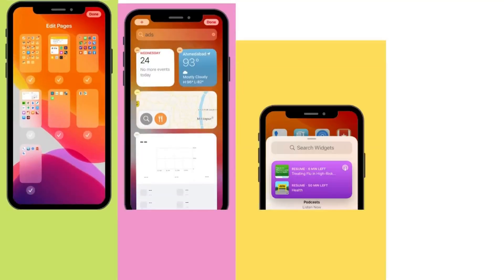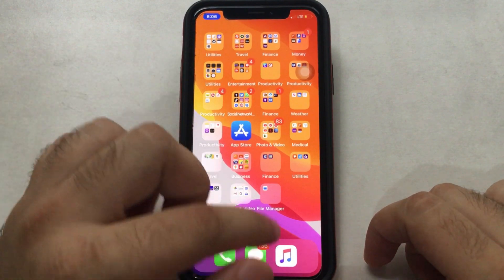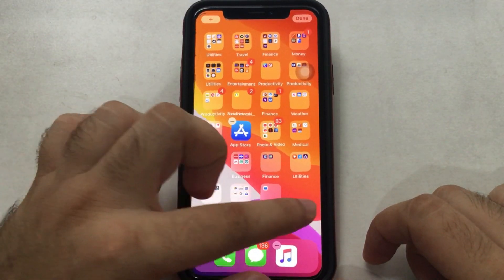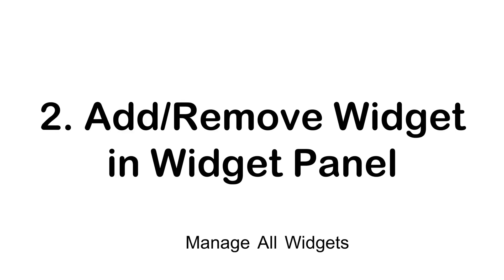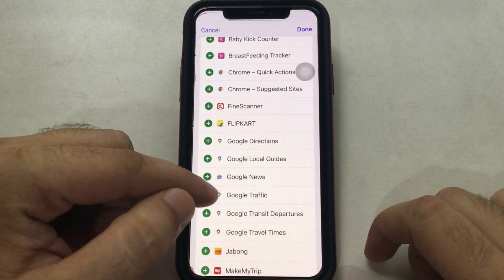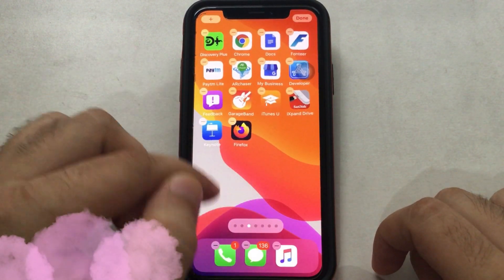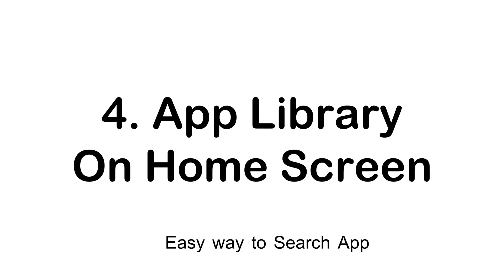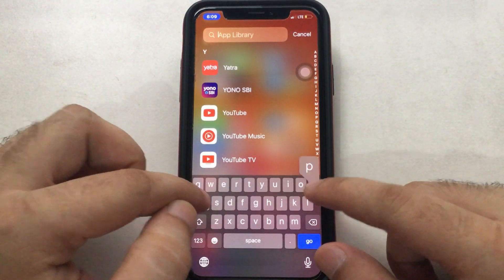iOS 18: How to Hide/Unhide Pages, Add/Remove Widgets on iPhone Home Screen & App Library 2025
iPhone users can edit Widget and Home screen like Hiding pages and Apps Arrange into this. After then unhide when you want.

Also, We can use the App library for the search app.

Also, Manage Widget from the Widget panel, Add or Remove Widget/Smart Stack/Theme to iPhone Home screen.
Let's Do it one by one.

Now we can do: Add Smart Stack Widget on iPhone. iPhone Home Screen Widgets, iOS 15 Home Screen Changes, Add Widgets on iOS 15 iPhone, Remove Widget in iOS 15 Widgets, Add Pages in iOS 15 Home Screen, Remove Pages on iPhone in iOS 15 Home screen, Hide Home Page on iPhone, Show Home Page on iPhone, Hide Apps in iOS 15, Unhide Apps in iOS 15, Add Widget in iOS 15, Remove Widget in iOS 15, Apps Library on iPhone, Resize & Customize Widget in iOS 15, New in Home Screen, iOS 15 Home screen Tips.

1. Hide and Unhide Pages/Apps in iOS

Tap and Hold on Black space of your iPhone home screen, until you see the app icon jiggle and Screen is in edit mode. Next is to Tap on Page Tab and See all pages. uncheck the Page that you want to hide from the home screen of your iPhone. and Tap on Done to save the Changes. The last screen is the App library. So Repeat the same step for Unhide the page, Put your iPhone home screen in edit mode, Check the Page that you want to see, and Done to save. Here's my iPhone screen is Look like Earlier.

2. Edit Widget Home Screen

Now, next is to Edit Widget screen and Add or Remove Widget from the iPhone screen. Touch and Hold on Home screen for Edit mode, Now Swipe Left to open Widget screen, Scroll down and Tap on Edit option. Now, All inactive and active Widgets Will appear in two sections, Tap on Green icon to Add more widget and To remove the Widget tap on the red button and Remove option. That's it. Also, we can Rearrange widget by Drage the widget vertically. Now, Let's see how to add Widget on the iPhone home screen.

3. Add a New Widget to iPhone Home Screen

To add new Widget on iPhone screen, Touch and Hold on Black space to edit home screen, Until all icon jiggle. Now Tap on Plus icon at the top left corner of the screen, Select Smart stack, App widget, and Search App widget. Pick up the Widget style, and Select that you want to be set. and Tap on Add Widget to Add on the Home screen. Tap on Done to Save the Widget screen.

4. App Library in iOS 16
Last and Most Exciting Feature is to Automatically Arrange app, Search App with name and Find the Recently Added App to your iPhone. Scroll to the Last Page of the screen and Find the App library section, Here's you can find all apps in different categories. And the First is Suggestions and Recently added app, that is downloaded from the app store. Also, Search with the app name and open it easily.

XX XX